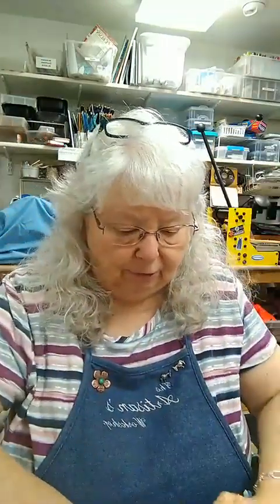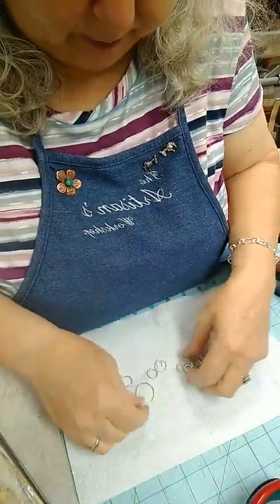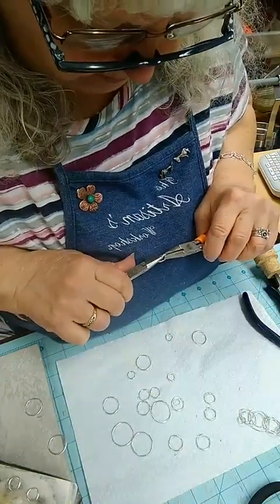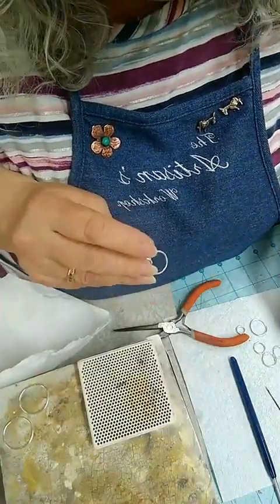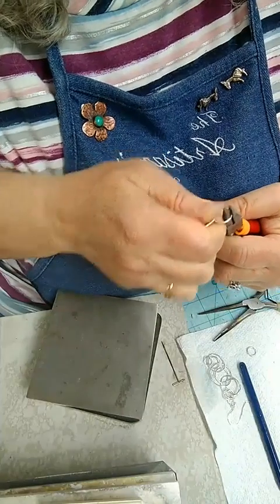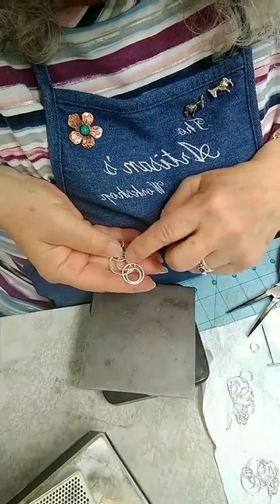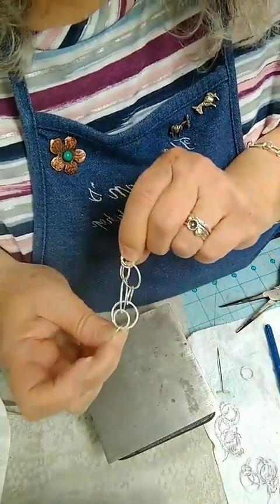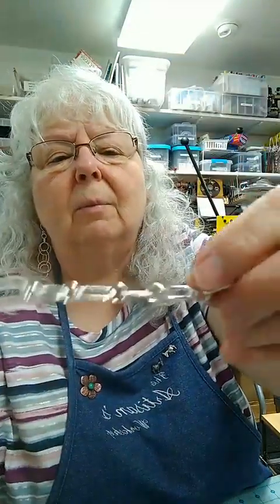Entwined Silver Earrings